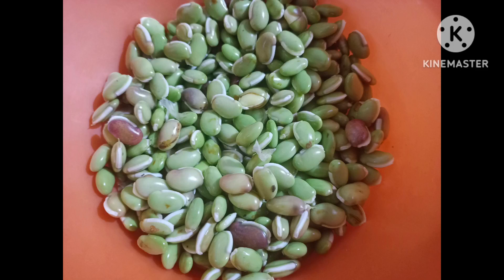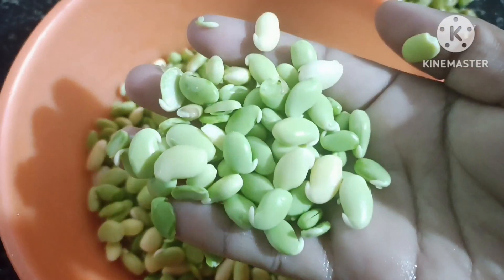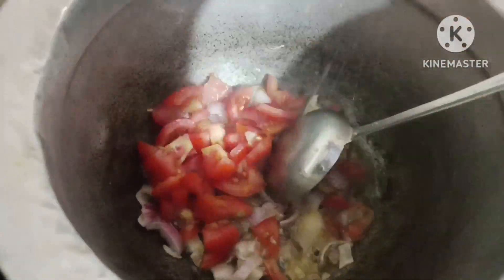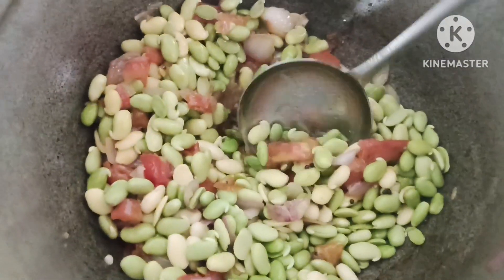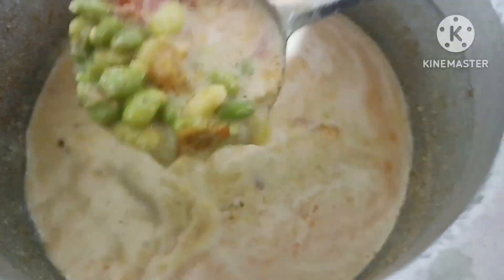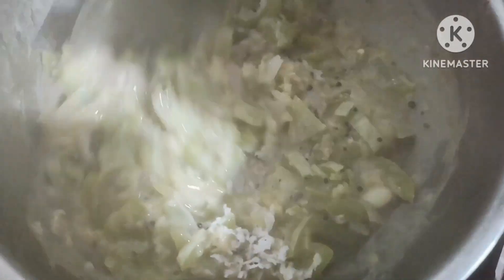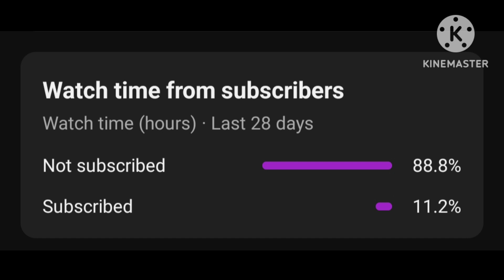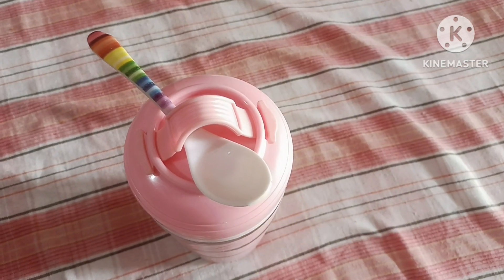Today's lunch box menu(13/1/23)| Friday samayal | Special gravy recipe| week 4|Have a nice day 🌅💯🌻🌞